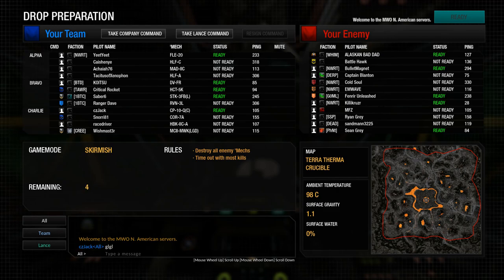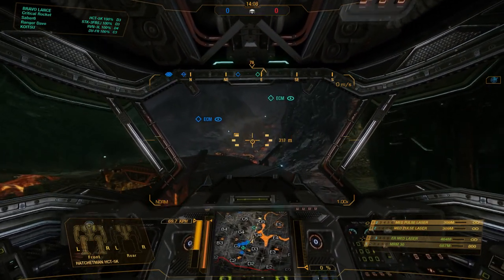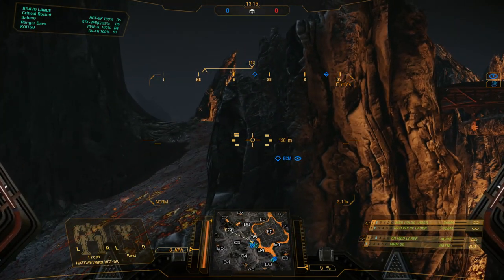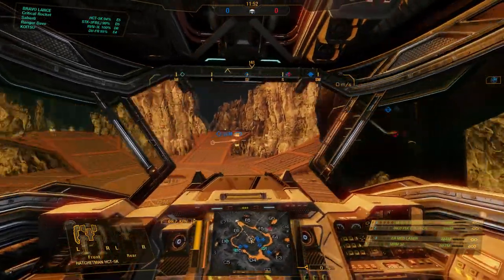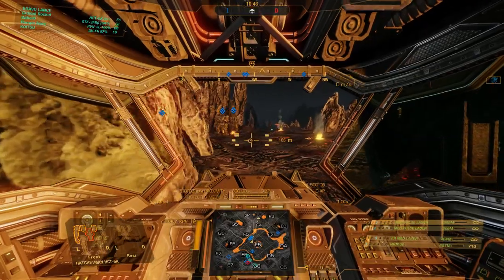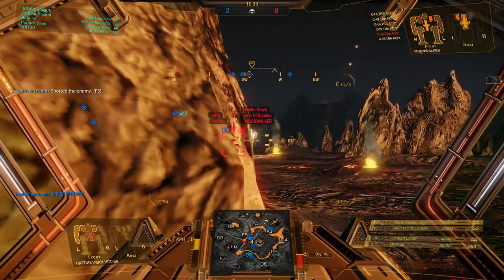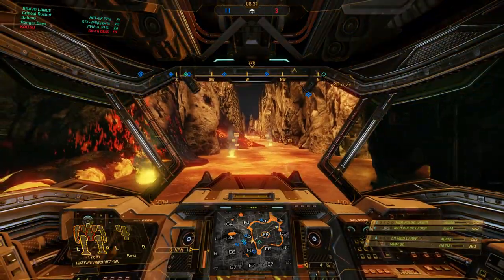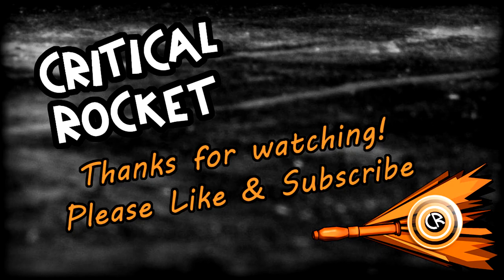MechWarrior Online - Hatchetman 5K gameplay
Back to some more Hatchetman gameplay with the Kuritan 5K model.  This sexy little number swaps out the traditional ballistics hardpoint for a missile MRM jobby and some upgraded lasers.  It's actually a late model like post fedcom civil war late around 3075.